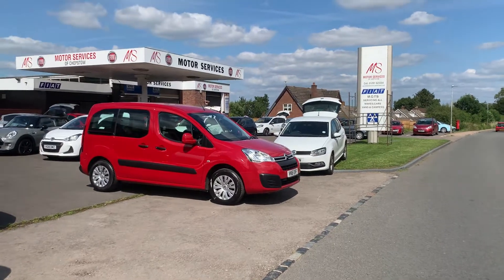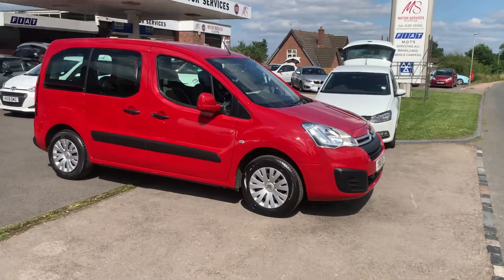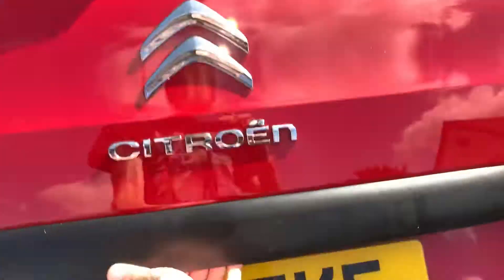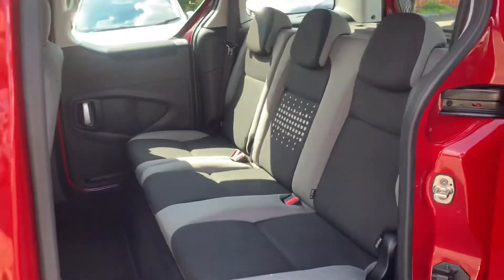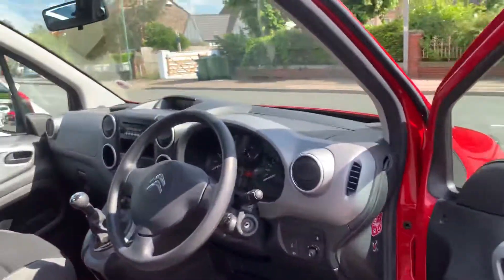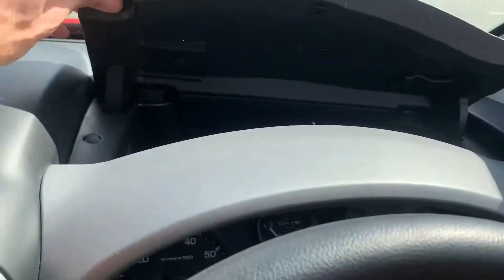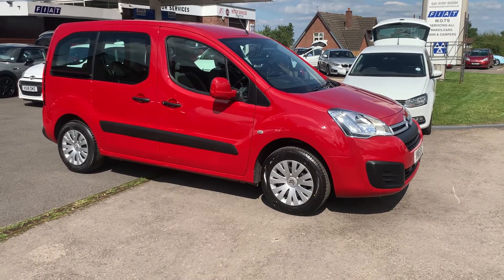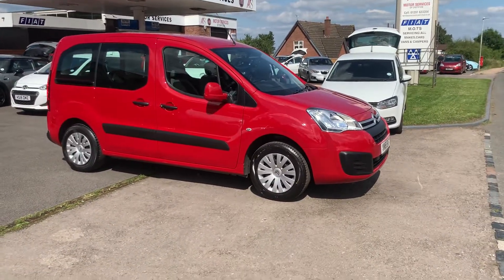2016 Citroen berlingo 1.6 petrol 5dr on 14000 miles